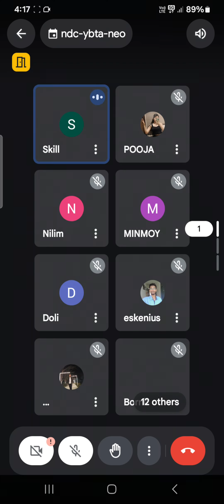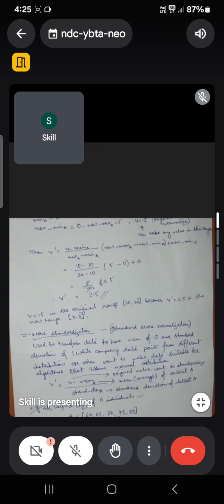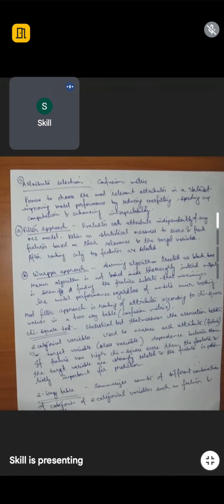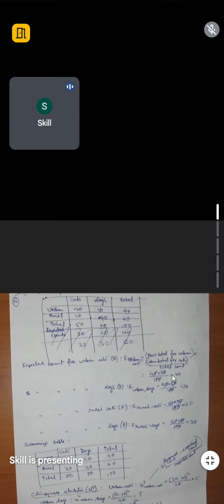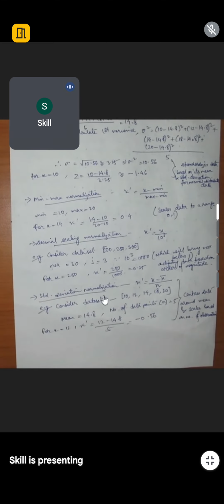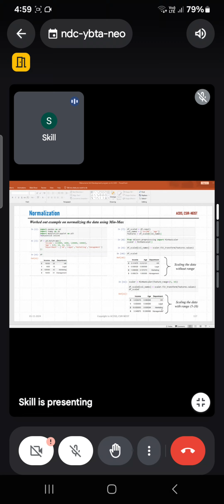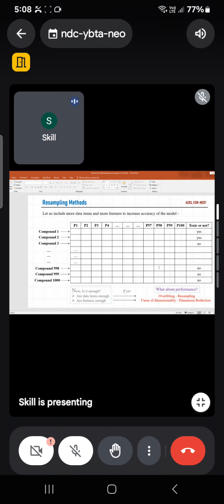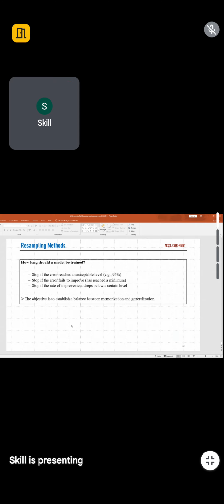1 nov class 12